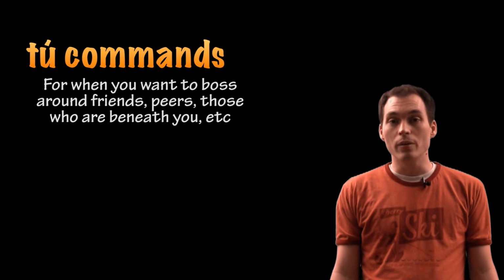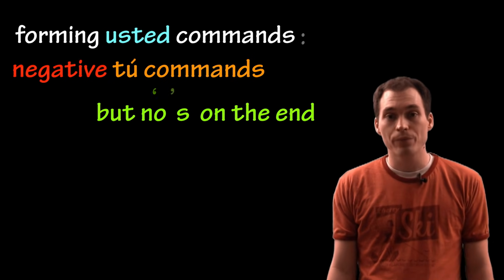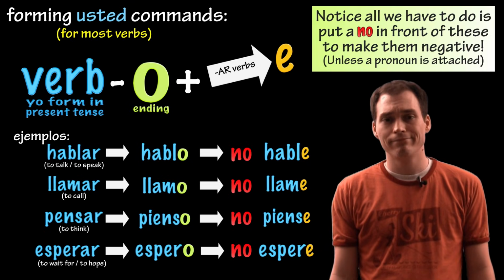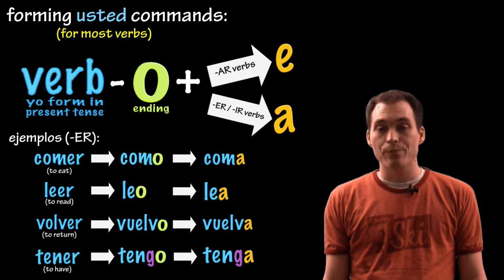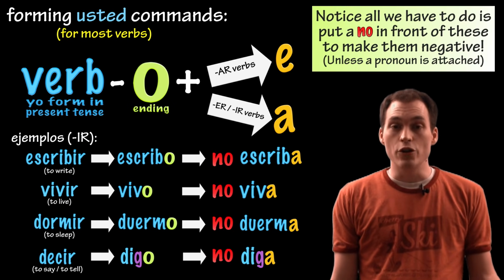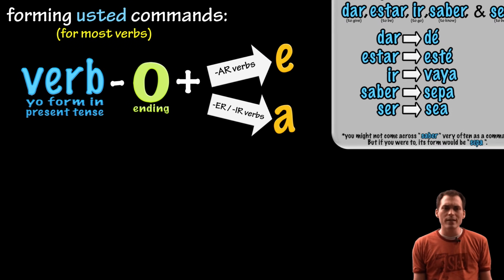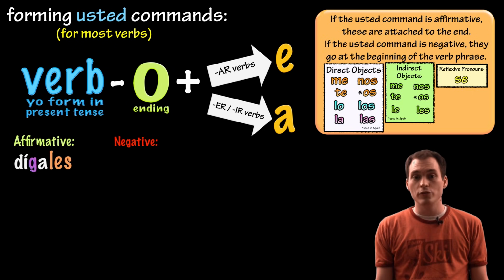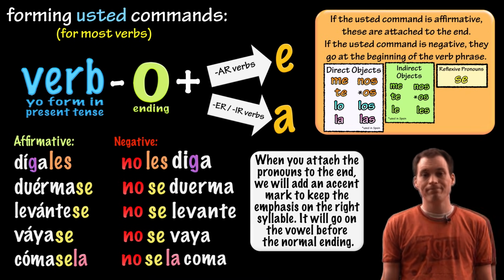03 How to form Usted Commands in Spanish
Practice Your Spanish With Chateo - a Spanish-speaking chatbot!  | Get a discount off your first 6 months with code CHATEOBOT | Sign up